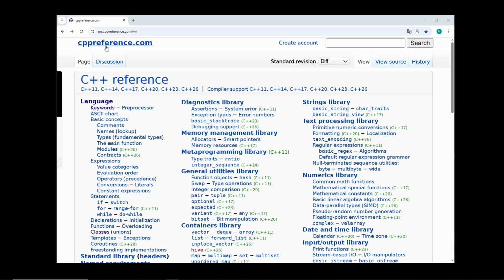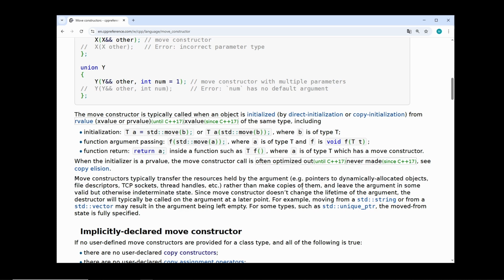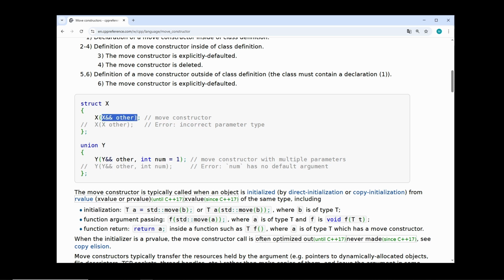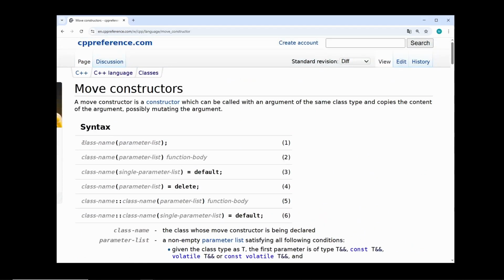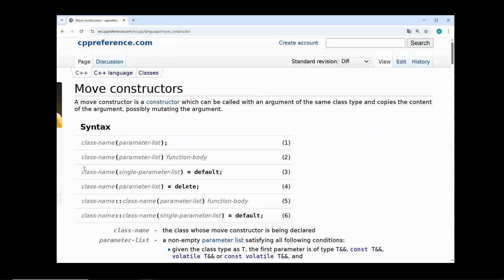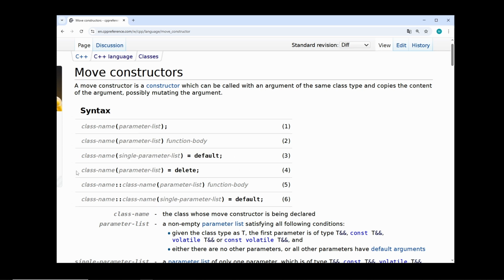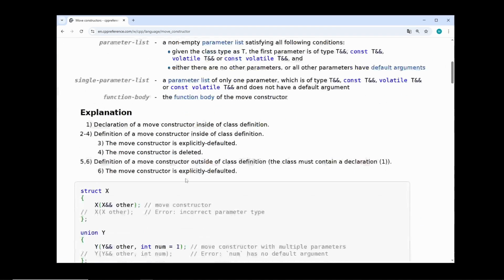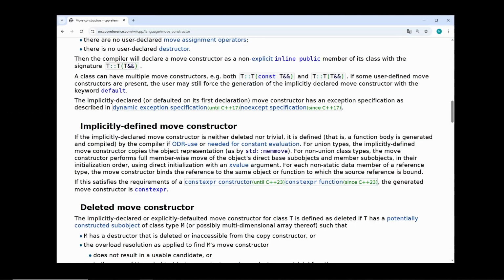C++ Beginner Tutorial - Basics - #329 - Move Constructor